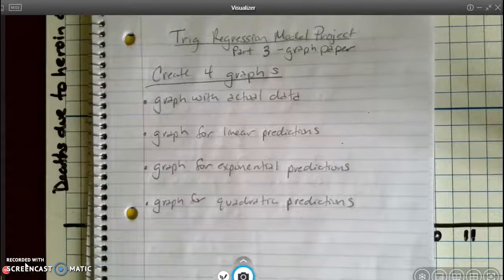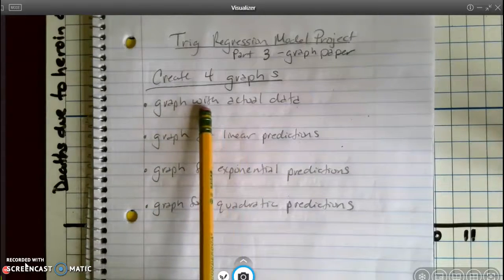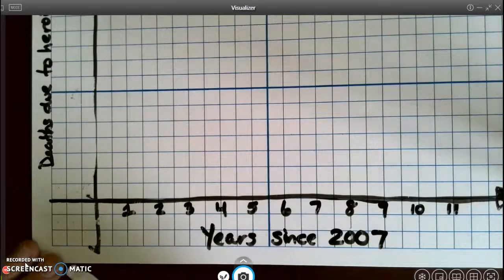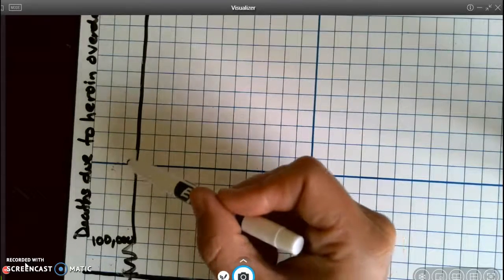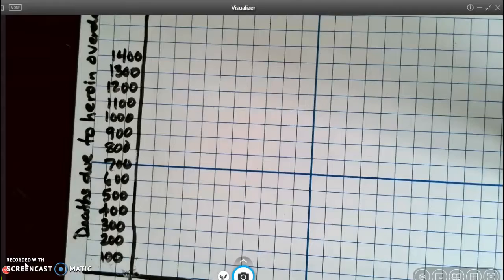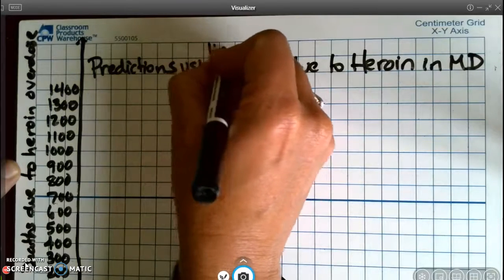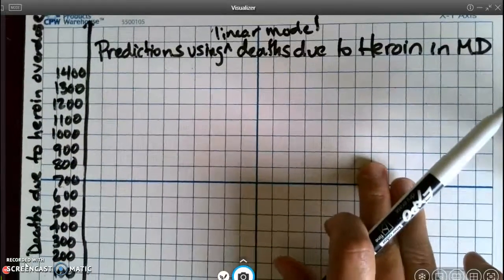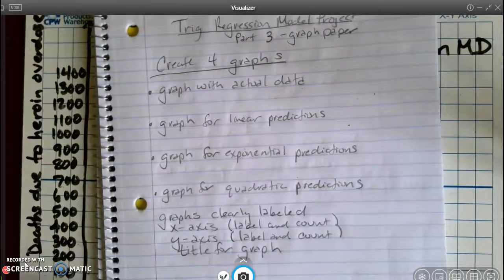Part 3 Trig Regression Model Project